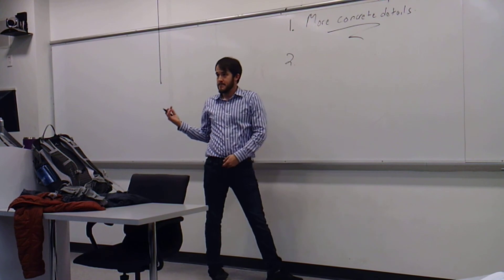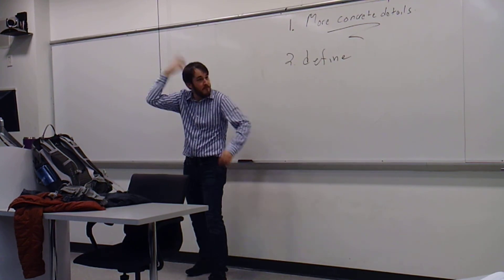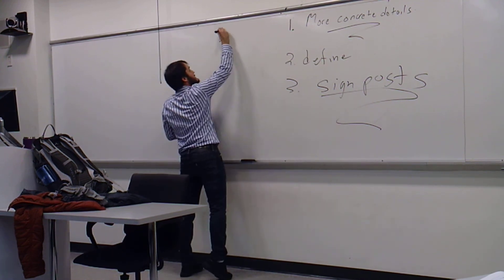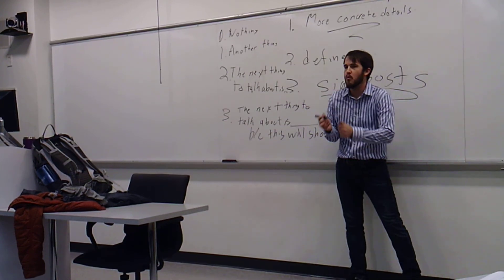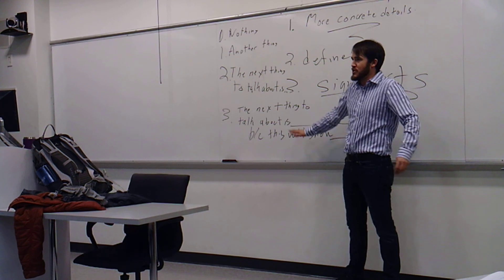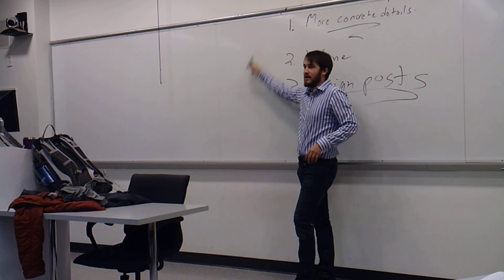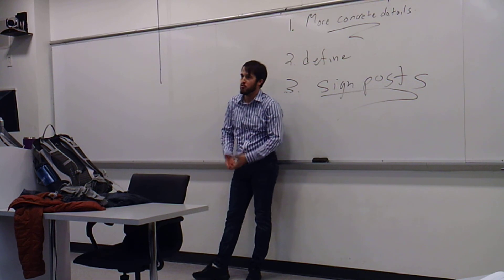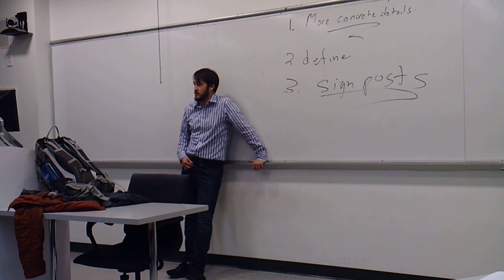Some more on papers